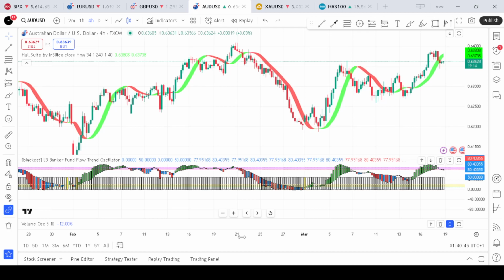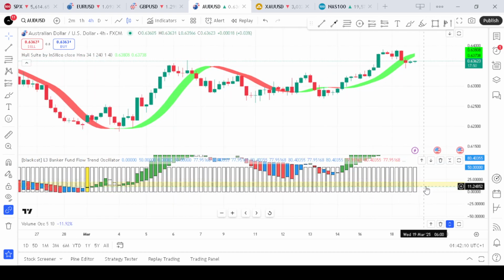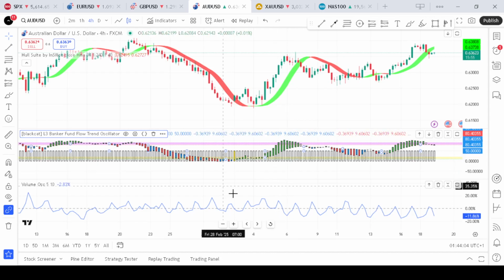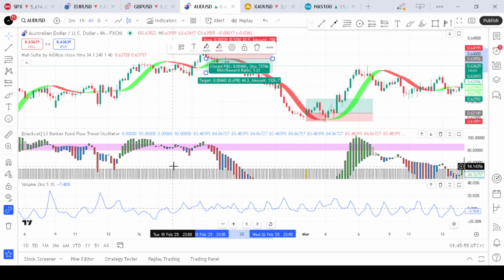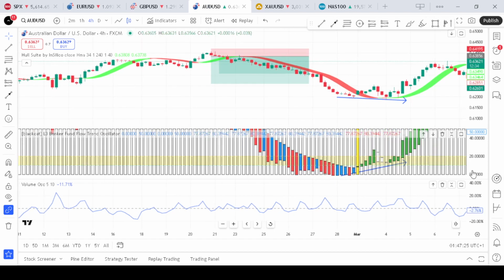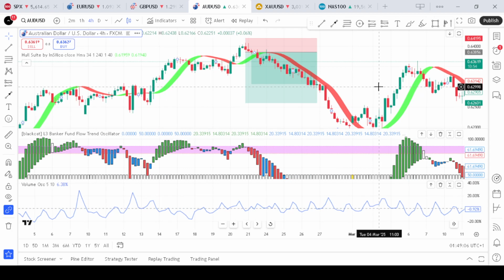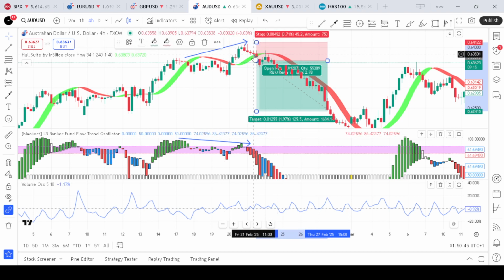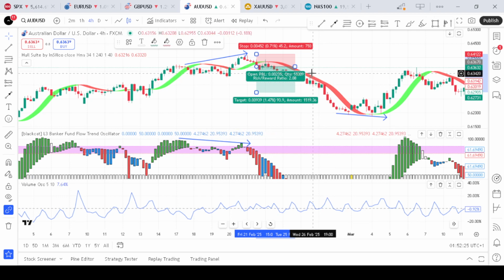Banker Fund Flow Indicator Trading Strategy - The Secret Weapon of Forex Whales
Unlock the power of institutional trading with the Banker Fund Flow Indicator. This video dives deep into how this sophisticated tool tracks the complete model of banker fund operation cycles, giving you unprecedented insight into market dynamics.

Learn how to interpret the indicator’s key components, including threshold lines and color-coded candlesticks. Discover how to identify potential entry and exit points by recognizing color transitions and divergences.

We’ll also cover a step-by-step trading strategy that combines the Banker Fund Flow Indicator with other powerful tools like the Hull Suite and Volume Oscillator. By the end of this video, you’ll have a comprehensive understanding of how to align your trades with the big players in the market.

Your support helps us continue providing valuable content to traders worldwide.